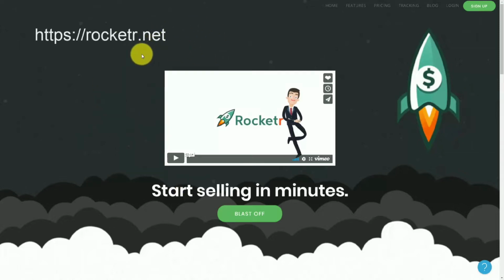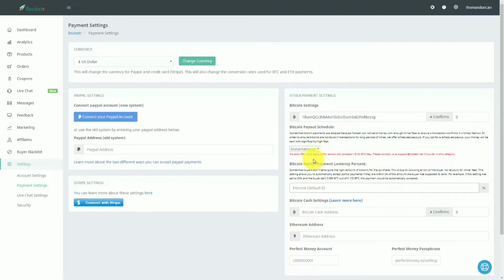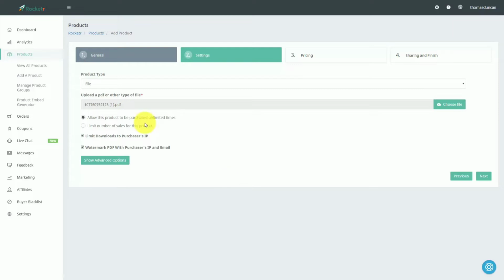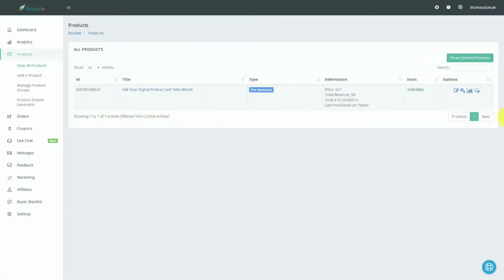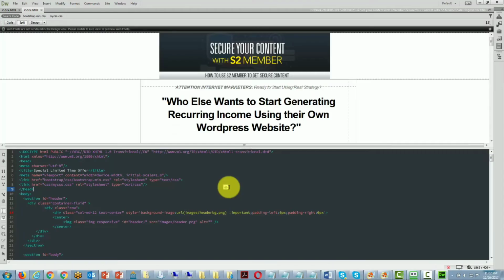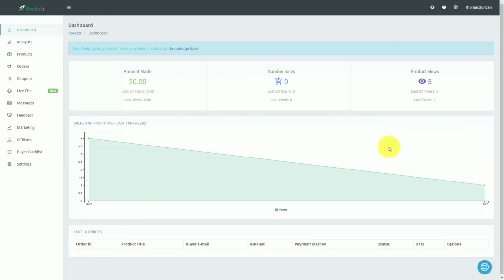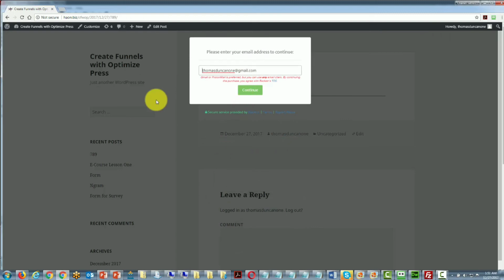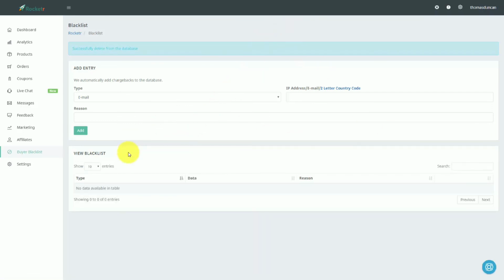Earn 75k Monthly With Buy & Sell Using Bitcoin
About Course: Earn More than 5k In A Day With This Video Course, 100% Free Video Course.